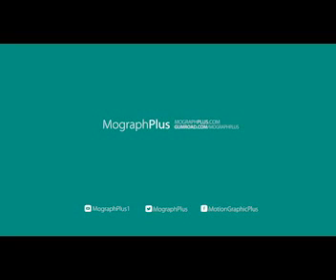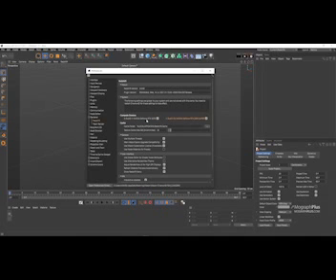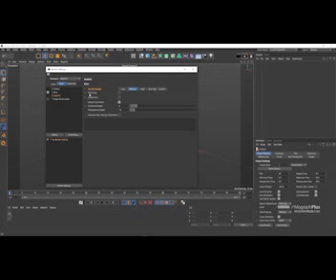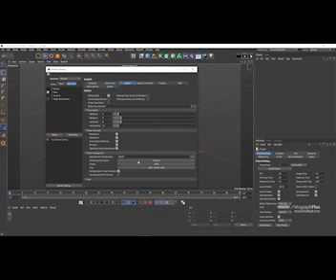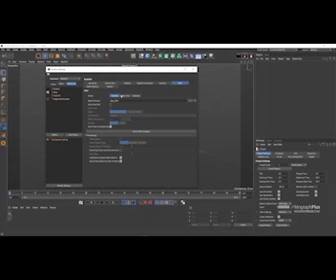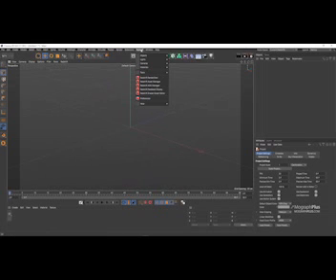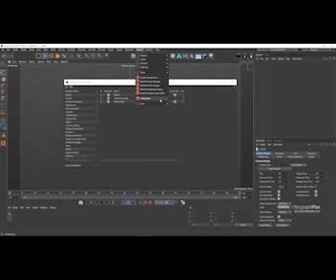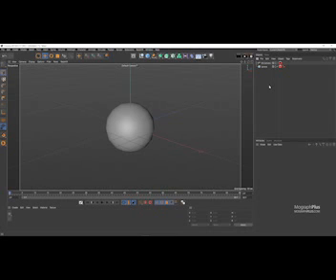02 User Interface 1